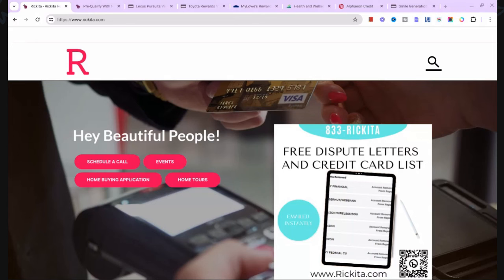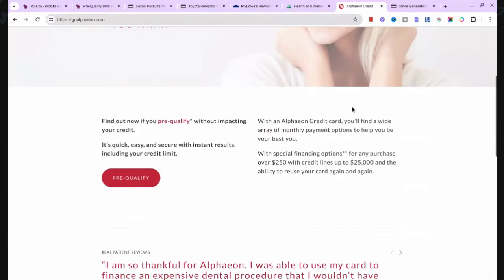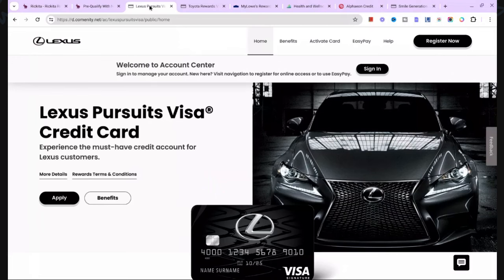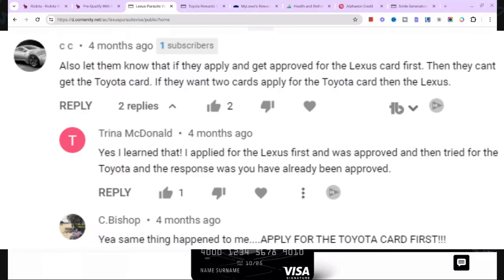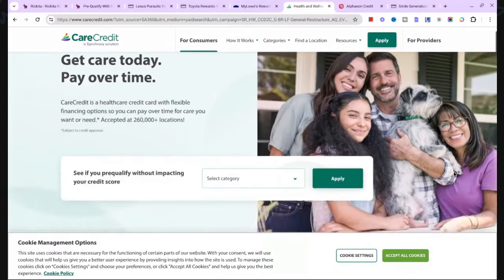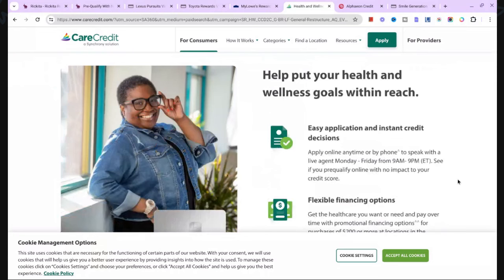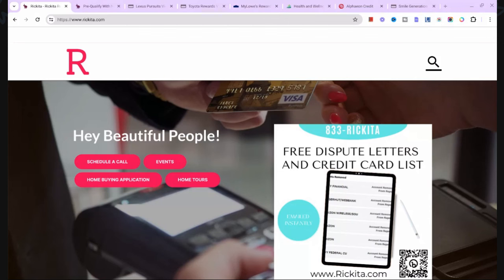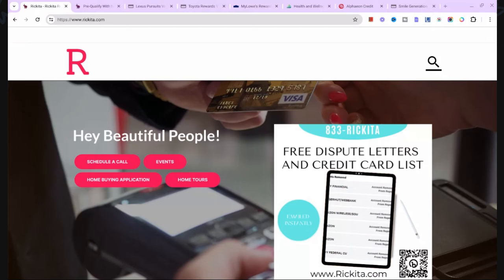150 Points Increase - 5 Credit Cards That Could In Fix You’re Utilization | Rickita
Understanding and managing your credit card utilization effectively is key to maintaining a good credit score and overall financial health.

Citi Double Cash Card

Best Credit Card of the year

Best part is you can pre-qualify with no hard inquiry

Reviews:

Got approved $1,500 & $10,000 & $9,200
Welcome my name is Rickita ( Real Estate & Credit)
Check out the arrow for other or old videos

Good Credit & Excellent Credit
Other similar cards ( Discover cashback Cards)
0% APR for 18 months balance transfer ( ffirst 4 months) 5% after 4 months
3% Foreign transaction fees
2% Cash Back 1% When you purchase and 1% when you pay your bill